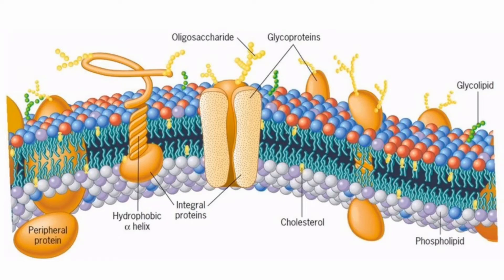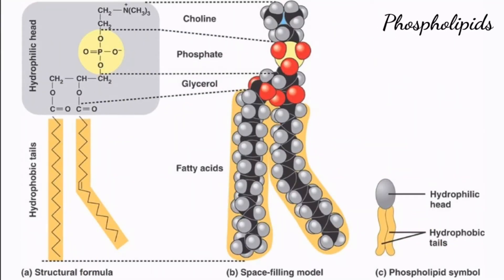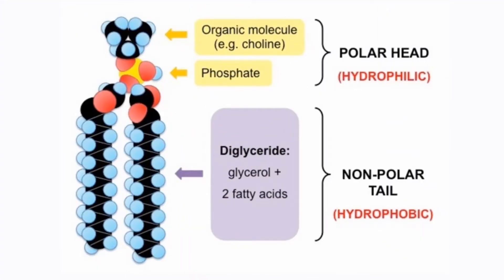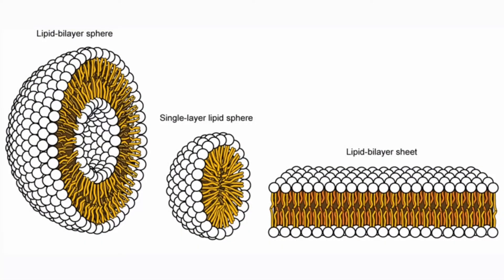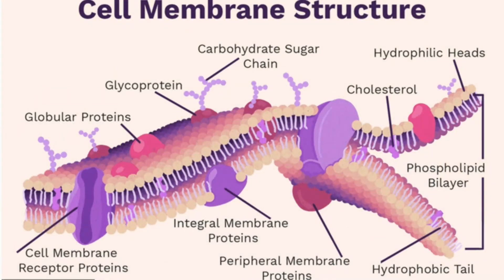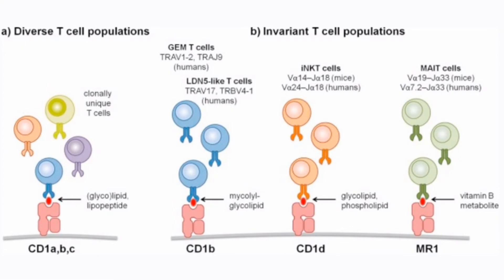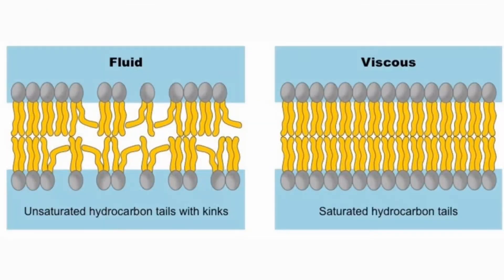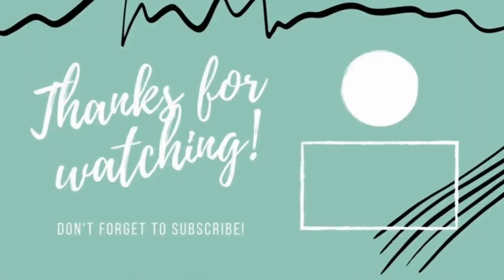Biology | The Cell Membrane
This video is all about a very fundamental part of the cell, the cell membrane.

Let’s explore the fluid mosaic model of cell membranes. So what does the fluid mosaic model mean? First off, we should clarify where exactly the cell membrane is. The cell membrane is the outer surface or protective layer of the cell which separates the cell from its external environment.  So the cell membrane is normally made of a phospholipid bilayer as we see on the screen. So when you hear that for the first time, it will probably sound very confusing. So what is a phospholipid in the first place? This is a good question because once we understand what it actually is, it will make a lot of sense as to why it forms this bilayer and why it’s the basis for so many membranes in biological systems.

So on the screen now is an image of a phospholipid. As its name implies, this is a lipid that involves a phosphate group. There’s a whole video on lipids on this channel but as a brief review, a lipid generally means something that doesn’t in water very well. And this is once again true in the case of this phospholipid. We have these hydrocarbon tails that come from fatty acids, and so these tails don’t have any obvious charge or polarity. The phosphate head of the molecule has a different property. As we quickly see when we look at the phosphate head, there is some charge, unlike the hydrocarbons. We also know that charged molecules do well and dissolve in polar substances such as water. So the term we have for molecules like phosphate is that they are hydrophilic, and this means water-loving.

So this hydrophobic and philic combination in the molecule might start to hint at why the phospholipids are oriented in the way that they are in bilayered membranes. Now you could predict that the hydrophilic phosphate heads are going to want to be where the water is, which is probably going to be in the watery cytoplasm or the aqueous external environment. As a result, the heads will face towards the inside and outside of the membrane, as we can see in the images. On the other hand, the hydrophobic hydrocarbon tails are going to want to be as far away from these watery environments as possible. To do this, it huddles in the middle of the cell membrane so that it is away from both the inside and the outside of the membrane.

So we’re able to create this phospholipid bilayer by virtue of the amphipathic properties of these molecules. However, the cell membrane is not made of just phospholipids. As we can see in the images, there are tons of tiny additional structures that are within this membrane. A lot of these substructures are actually proteins and carbohydrates that are wedged into the membrane. So this just goes to show the diversity and complexity that is on or embedded into the cell membrane and that absolutely nothing in a cell is plain and simple.

So going back to the things inside of the membrane itself, we have these proteins, but there are a variety of proteins embedded here. The proteins that go all the way across the membrane from one end to the other are known as transmembrane proteins which are a special class of integral proteins. The smaller protein may only interact with one end of the bilayer, unlike the trans-membrane proteins which interact with both. We also have these tiny strands coming off the membrane which are glycolipids. The main purpose of the glycolipids is actually for cell-to-cell recognition. It’s sort of like an identification method for cells. For example, we humans use fingerprints or ID cards for methods of recognition. The same is for cells, but they use glycolipids.

So in general, glycolipids are a way for cells to recognize each other. It’s very fascinating how these chains of sugars can lead to such fundamental compatibilities and behaviours. Since cholesterol is a lipid, it’s going to sit in between the two edges of the membrane along with the hydrocarbon chains and all the other hydrophobic substances. The main purpose of the cholesterol is to maintain a stable fluidity of the membrane, so making sure it’s not too fluid or too stiff.

So in the next video, we’ll begin to look at the organelles inside of the cytoplasm of the cell and how they come to be, which will also be a lot of new information, which is all really interesting and fascinating to learn and get a grasp of.